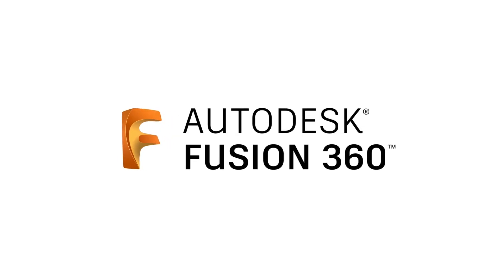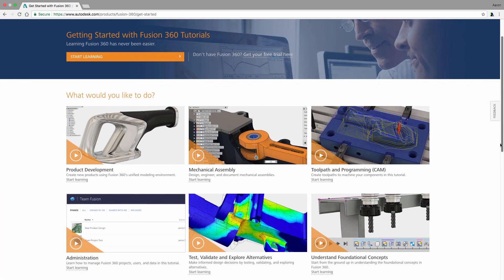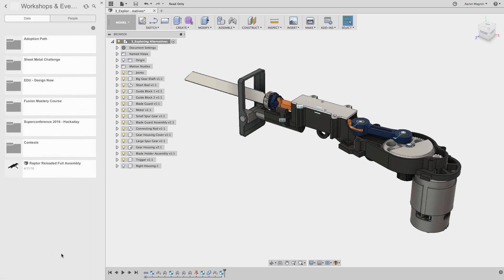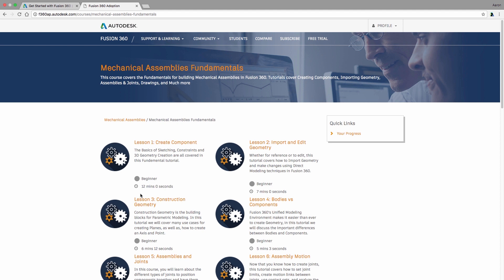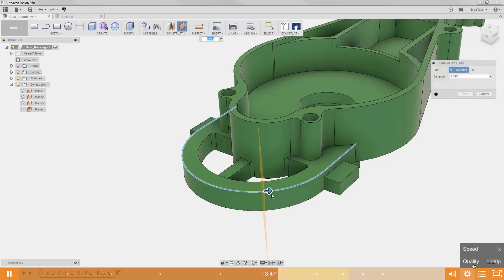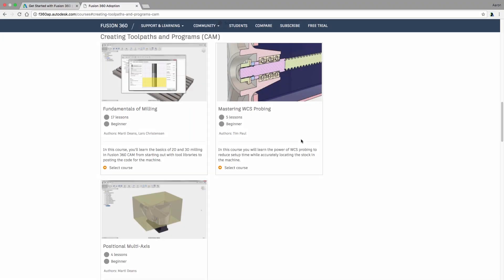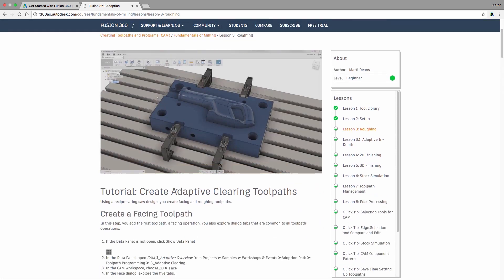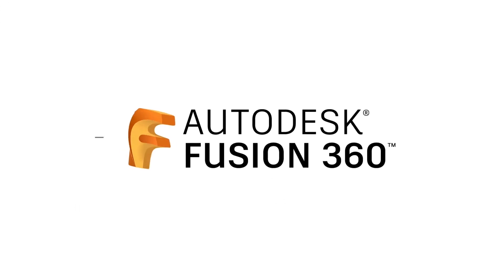QUICK TIP: Getting Started Guide